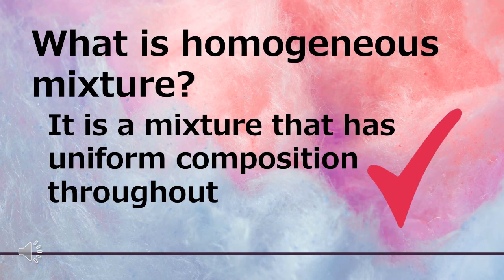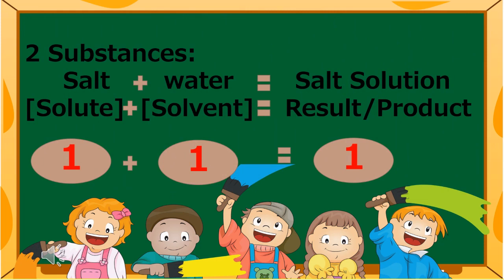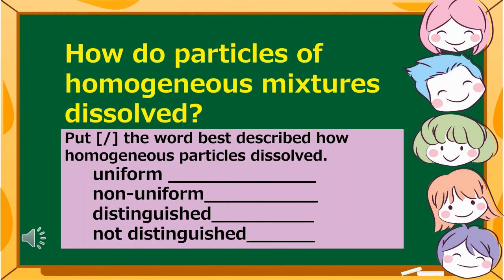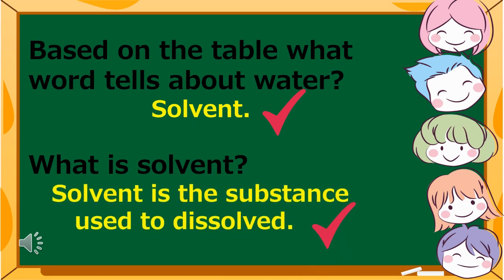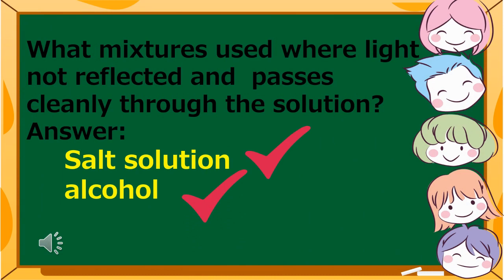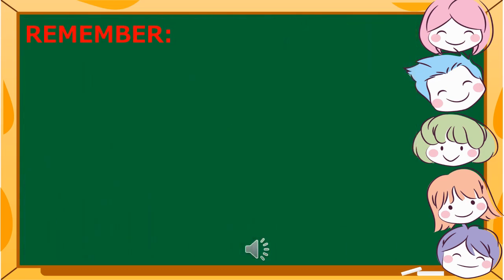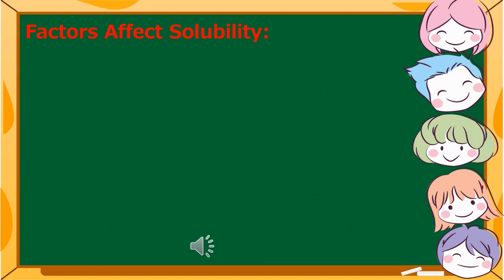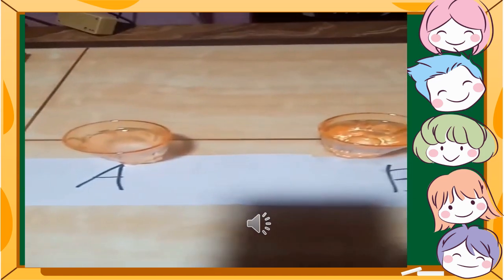Science 6 Video Lesson Week 2 Quarter 1